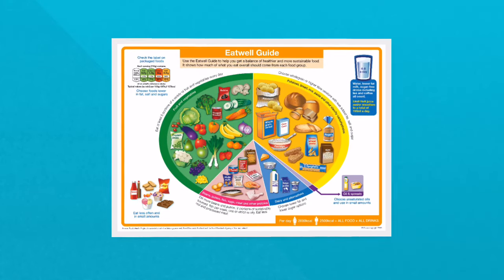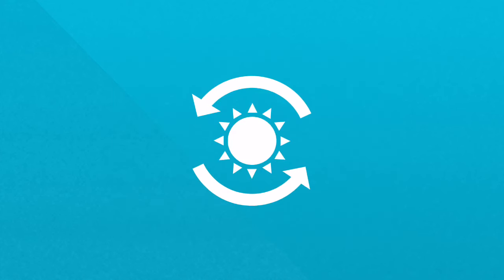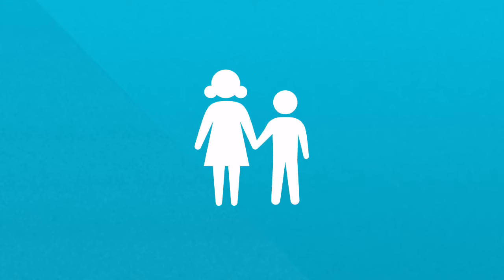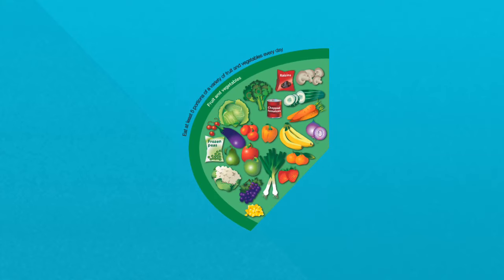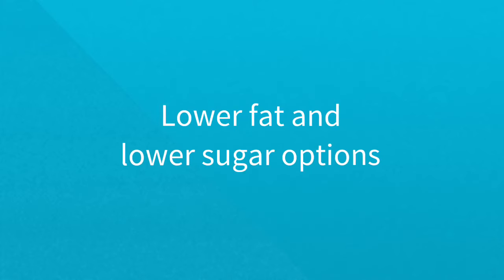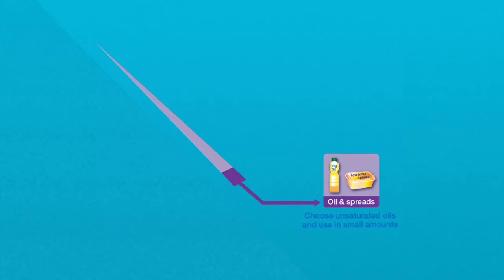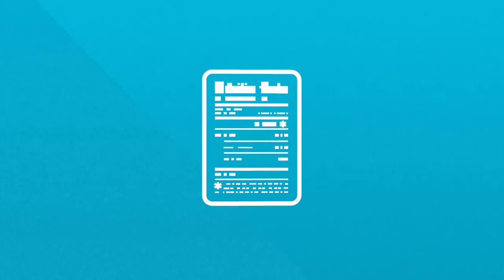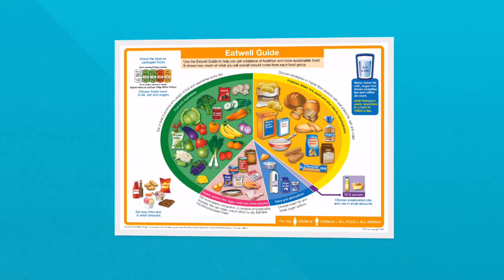What is The Eatwell Guide